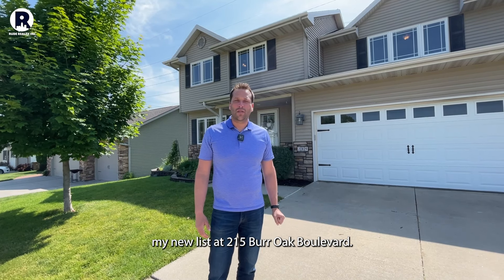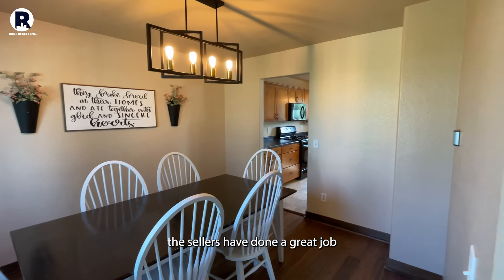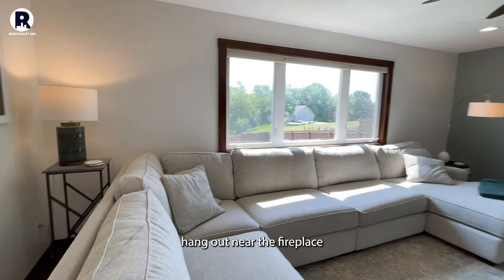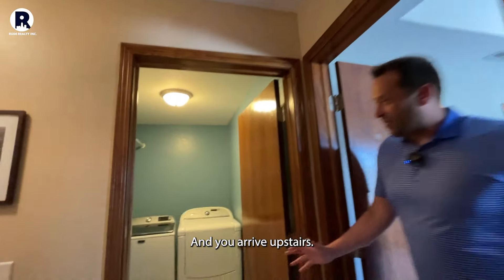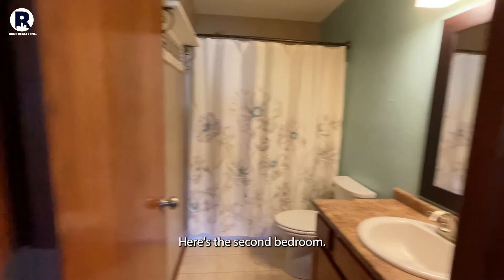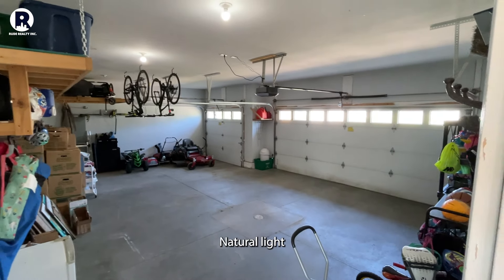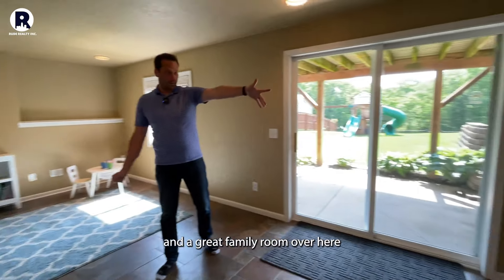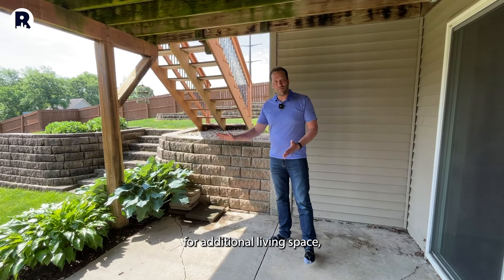3 bed | 4 bath house 215 Burr Oak Blvd. Pleasant Hill, IA Walk Thru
House that backs up to the woods, laundry on second floor with all the bedrooms, bathroom on each floor, finished basement with walk out patio. This house has all the features